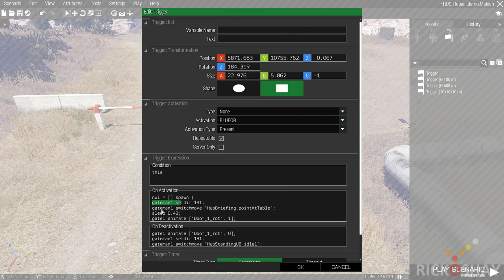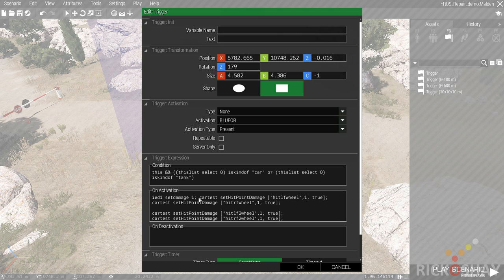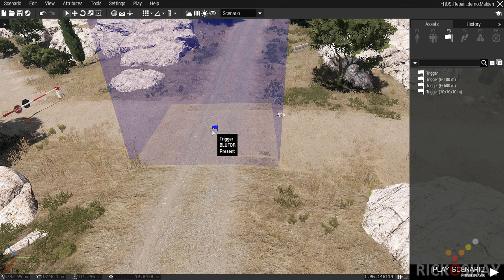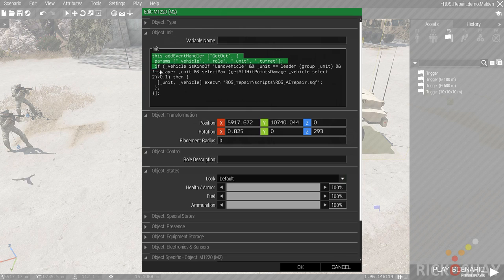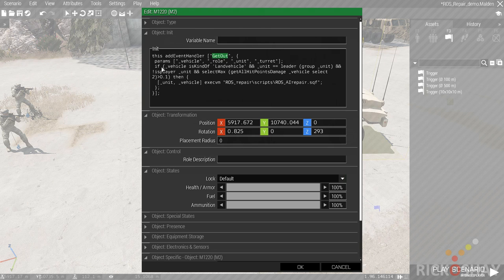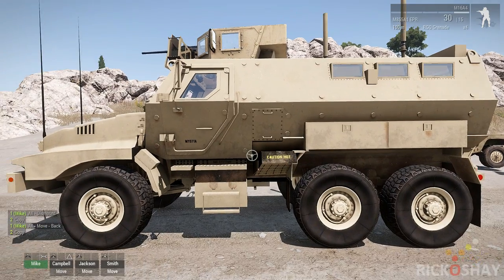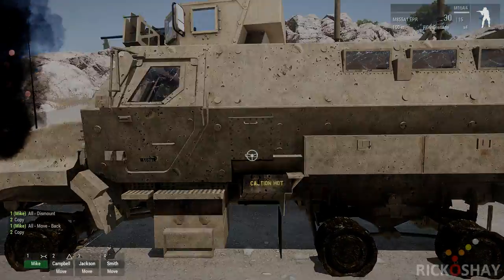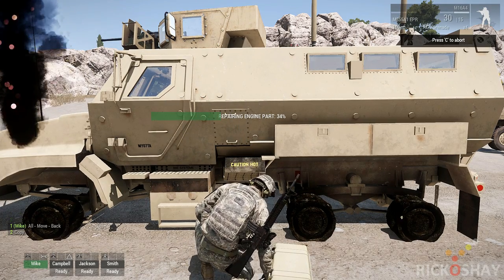ROS Player and AI Vehicle Repair Scripts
Over 21,300 hours - in Arma 3. I've been gaming and creating content for games since 1987. I'm a computer engineer with a creative background. I still play lots of other fps games - but as you can see I'm an Arma -holic - so to speak. (no reference to the community site by the same name).

You will find the file download links on my Steam Workshop page.

Note : Please send friend request on Steam to gain access to these scripts. Sorry for the inconvenience - this is to discourage spammers etc.

If you would like to help me make more videos and help you make more missions - please consider a small donation - any amount is gratefully accepted.